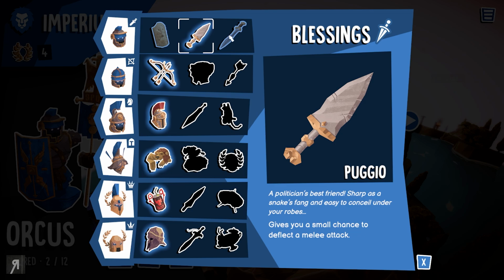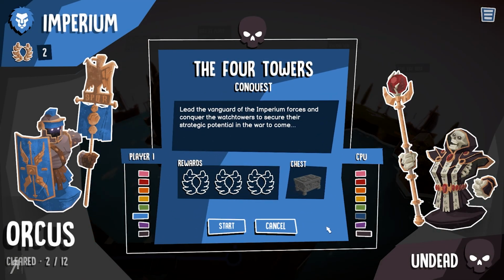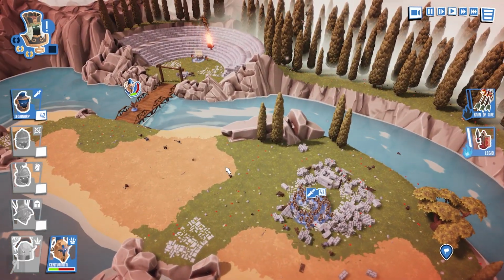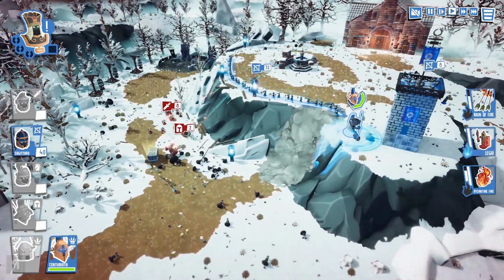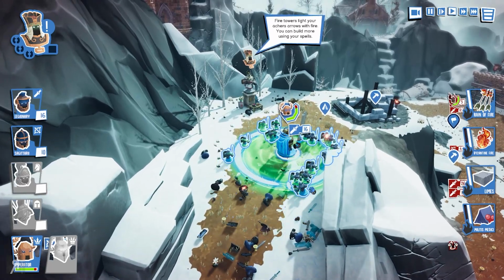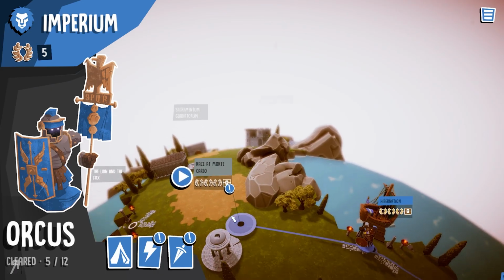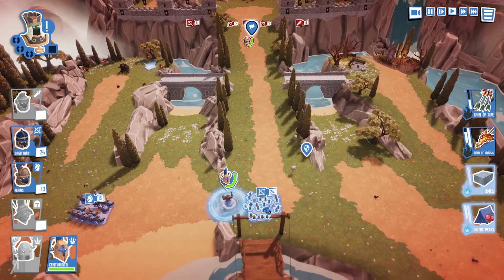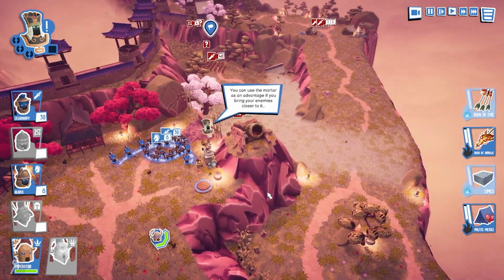TOY TACTICS Gameplay | DRAW YOUR FORMATIONS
Let's Play Toy Tactics and command our army by drawing formations on the terrain! Enemies include undead, barbarians and samurai!

About the game: "The ultimate quest for glory. Draw formations on the battlefield and direct toy troops to surround, deceive, and outsmart your rivals. But beware! When contenders collide, physics will send helmets flying like a scene out of a cartoon. Lead your army to victory in the wobbliest strategy game around!"

0:00 - INTRO & WHAT THE GAME IS ABOUT
2:30 - DRAW YOUR FORMATION
7:54 - THE FOUR TOWERS
17:15 - WE HAVE ARCHERS
25:33 - STRATEGIES INCREASED
36:01 - HUNT THEM DOWN WITH CAVALRY
44:15 - THE SAMURAI
48:30 - OUTRO